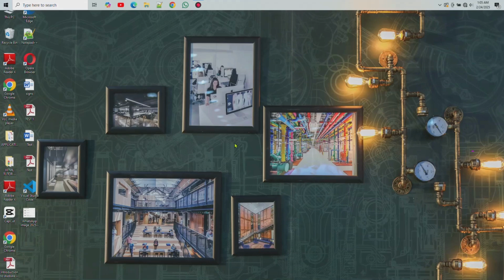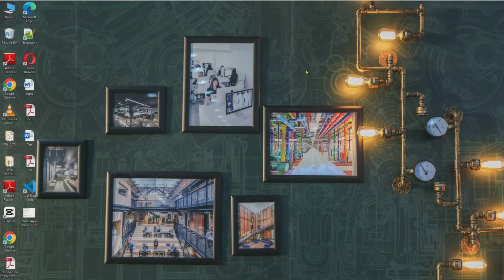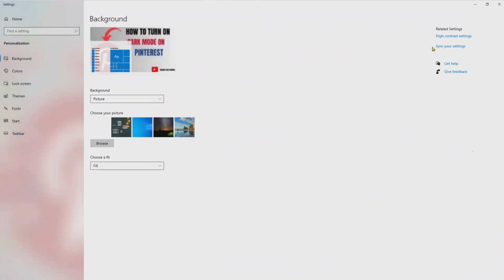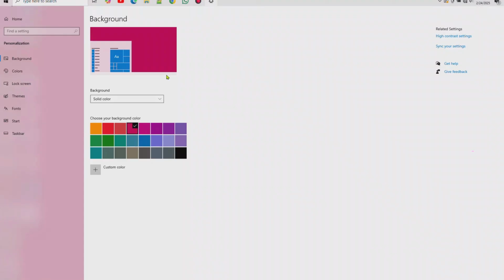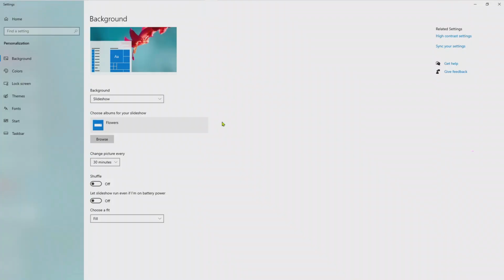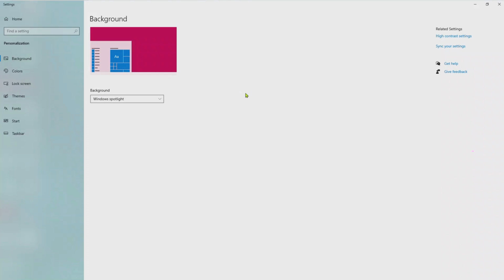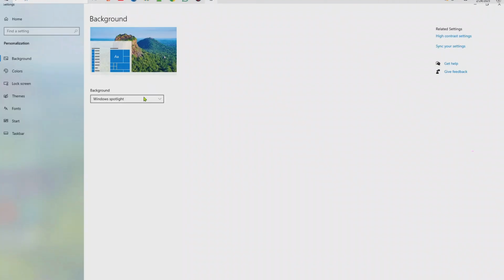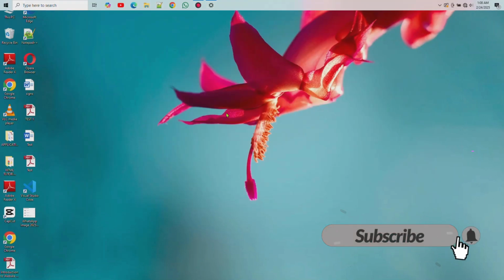How To Change PC Background Pictures On Windows PC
In this easy-to-follow tutorial, we will show you How To Change PC Background Pictures on Windows PC. Personalizing your desktop background can enhance your workspace and make your computer feel more like home. This video will guide you through the simple steps to change your background picture, whether you want to use a pre-installed image or upload your own.

What You’ll Learn:
Step-by-step instructions for changing your desktop background on Windows.
How to select images from your computer or choose from Windows' built-in options.
Tips for adjusting your background settings for a more personalized experience.

By the end of this video, you'll be able to customize your PC background effortlessly.